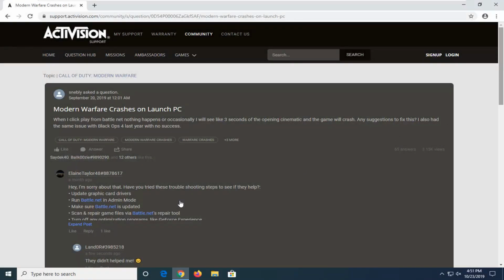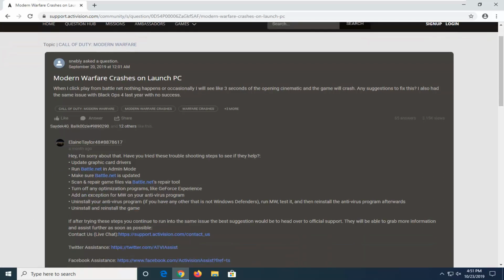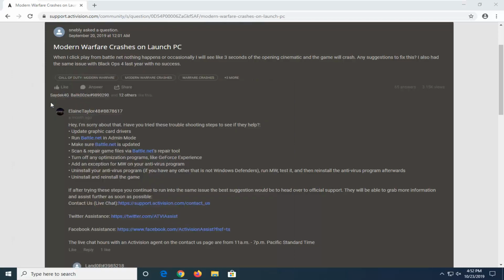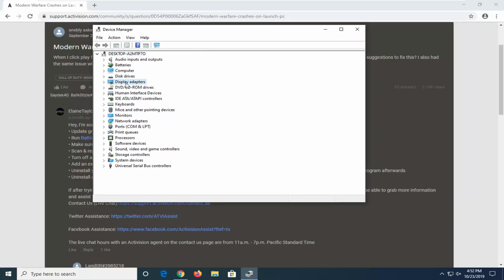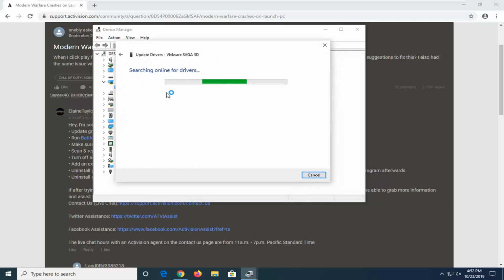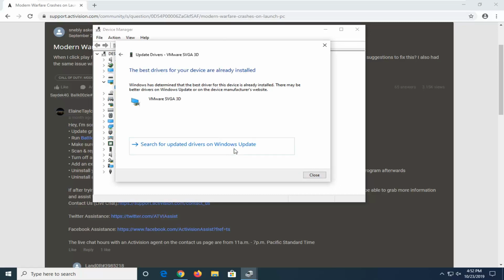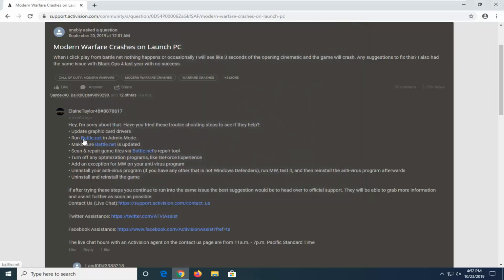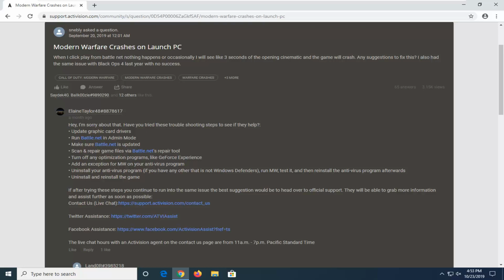Call Of Duty: Modern Warfare Multiplayer Crash On Startup[ SOLVED]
Call Of Duty Modern Warfare Crashing On Startup And Game Does Not Launch Error FIXED!
​• Update graphic card drivers

• Run Battle.net in Admin Mode

• Make sure Battle.net is updated

• Scan & repair game files via Battle.net's repair tool

• Turn off any optimization programs, like GeForce Experience

• Add an exception for MW on your anti-virus program

• Uninstall your anti-virus program (if you have any other that is not Windows Defenders), run MW, test it, and then reinstall the anti-virus program afterwards

• Uninstall and reinstall the game

Issues addressed:
call of duty modern warfare crashing
call of duty modern warfare crashing on launch crashing on startup
call of duty modern warfare does not launch
cod modern warfare crashing
cod modern warfare does not launch